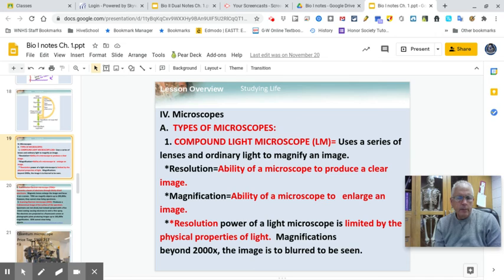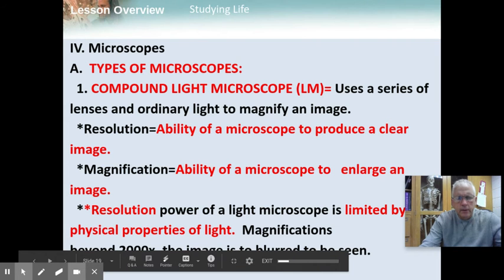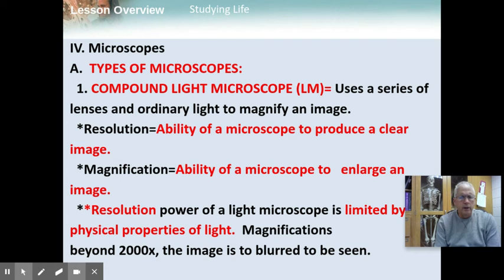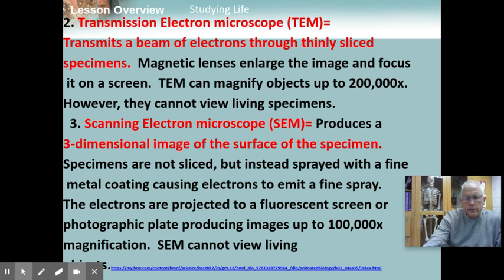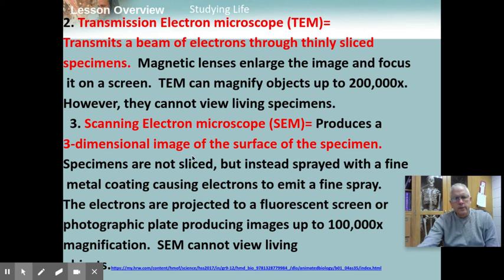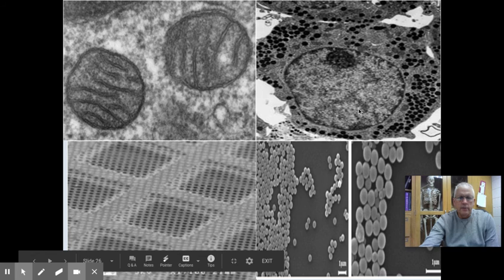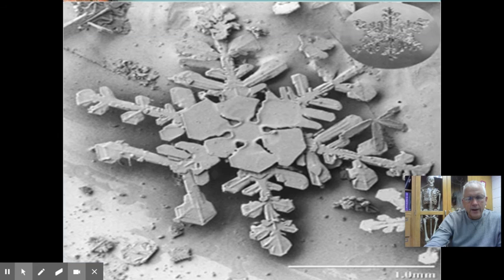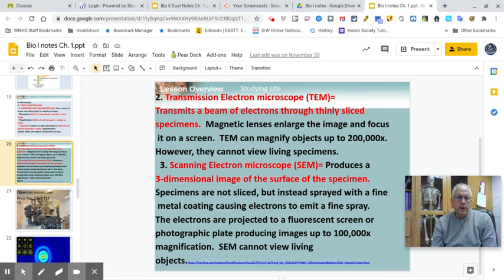Day 4 Bio I notes: Ch. 1